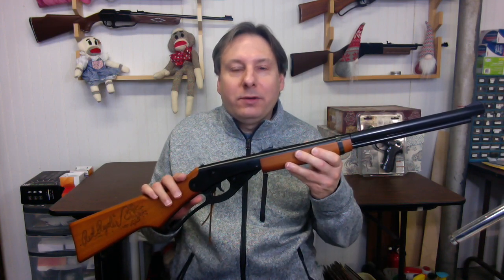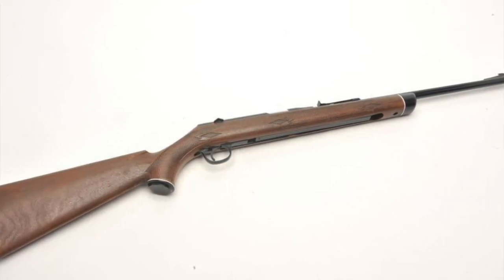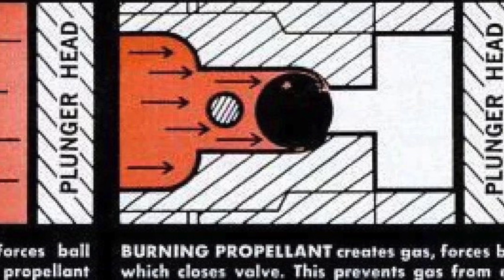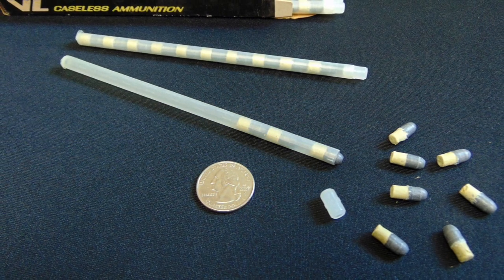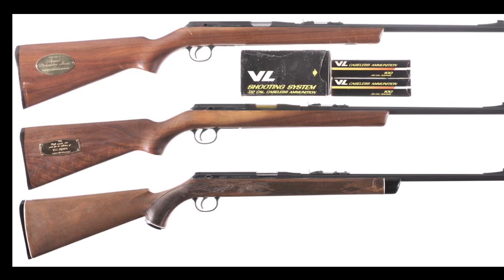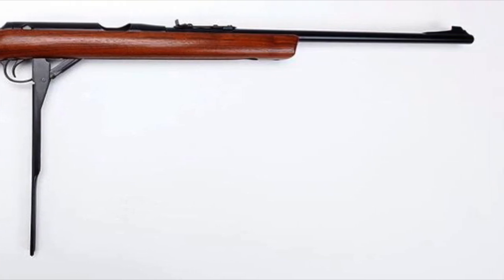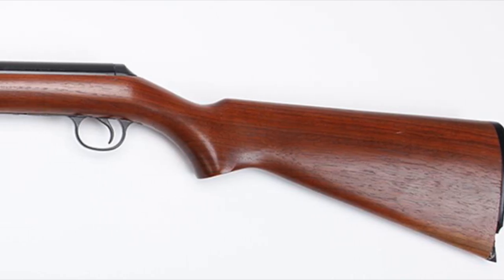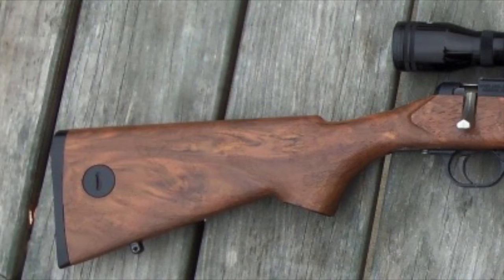Did you know Daisy made firearms?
Today on Rust Belt Air Gun, I am going to explore the brief history of Daisy Outdoor Products venture into the production of firearms. Yes, the company best known for the beloved Red Ryder BB Gun once tried its luck at developing a real firearm rifle!

Daisy Red Ryder BB Gun on Amazon